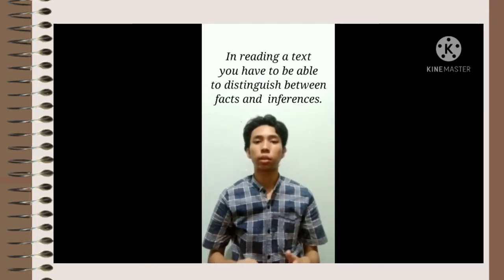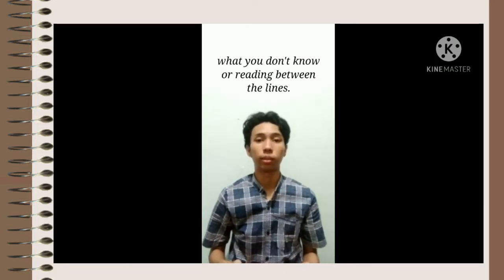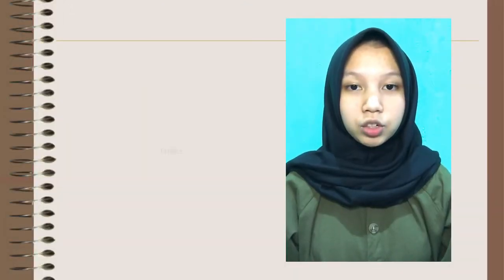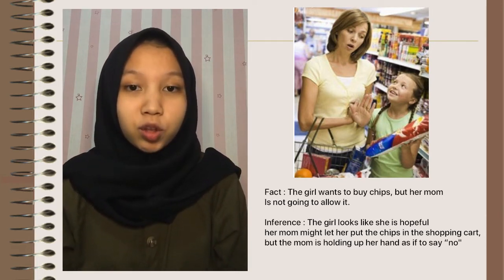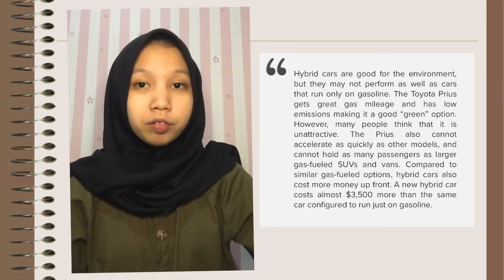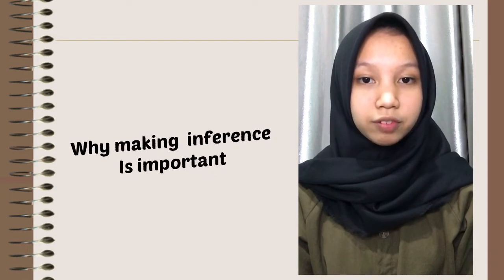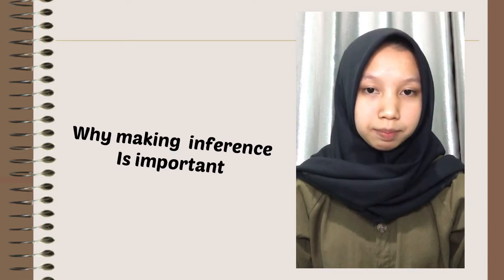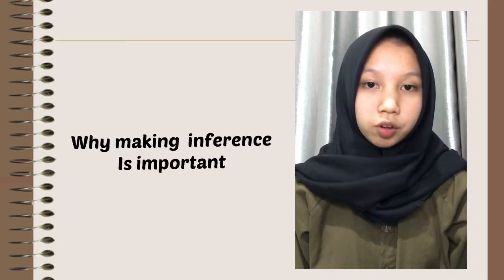MAKING INFERENCING by Group 8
Group 8
Making Inferencing
1. Khalisa Fitri Humairoh (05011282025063)
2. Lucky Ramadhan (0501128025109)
3. M. Vieri Anugerah Ramadhan (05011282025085)
4. Martahi Shynzy Oloan Sihaloho (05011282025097)